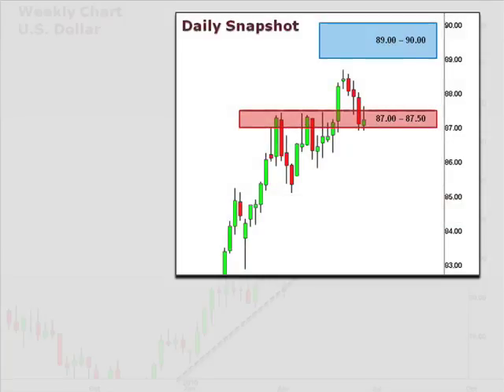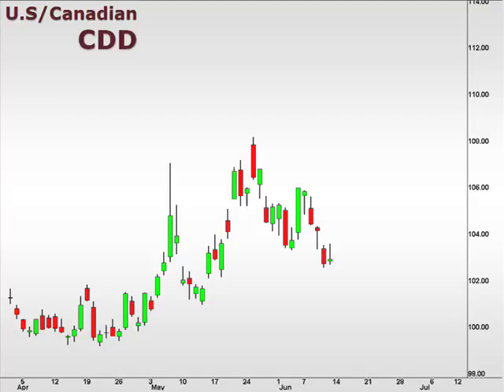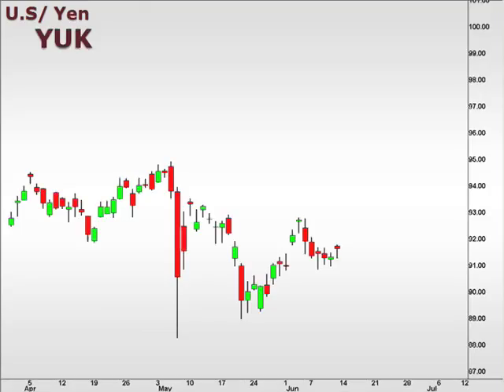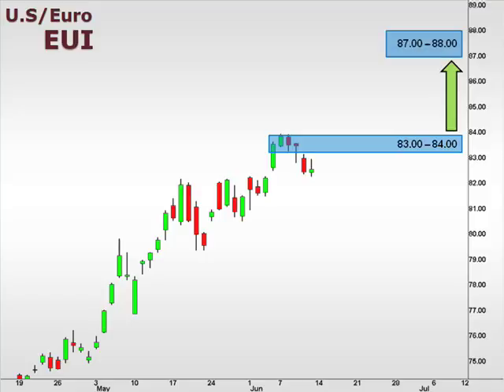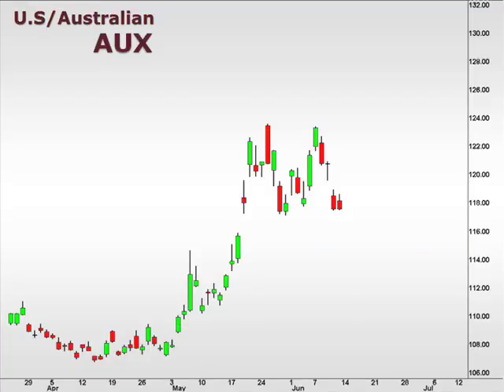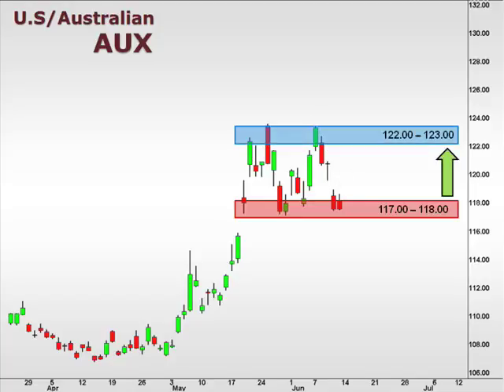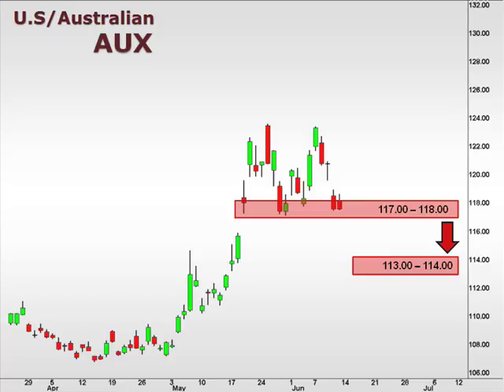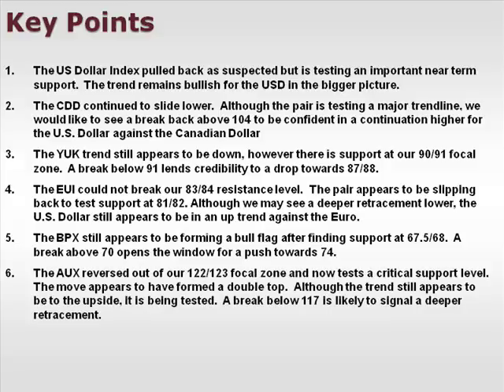FX Options Weekly Outlook 061410